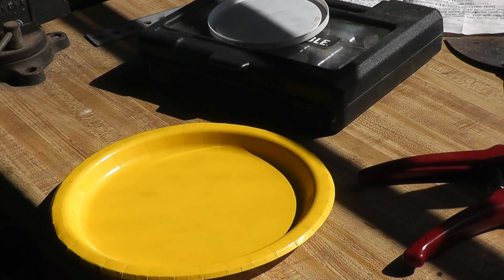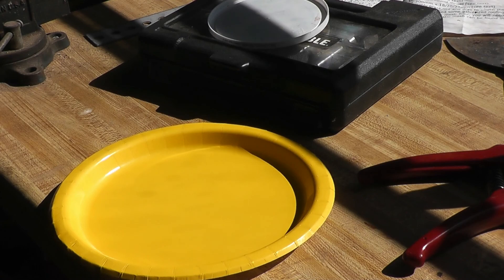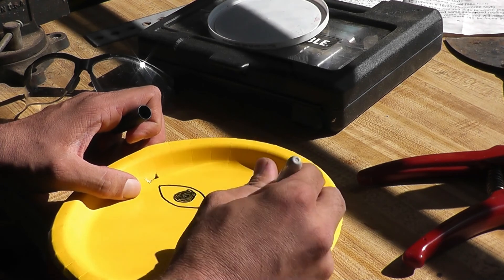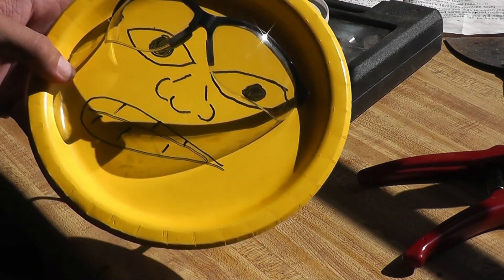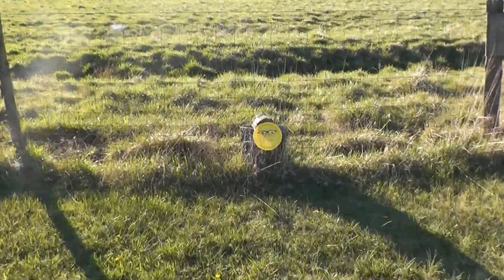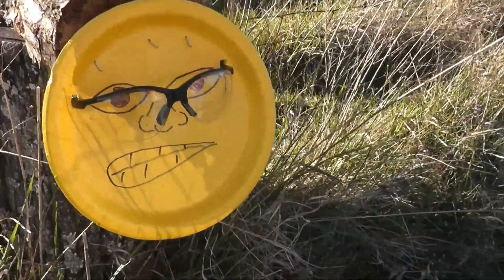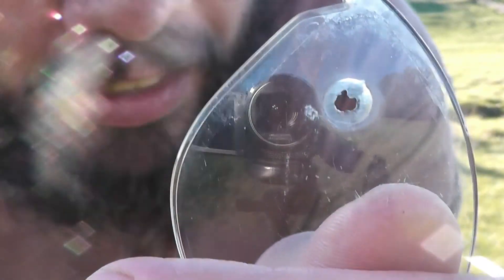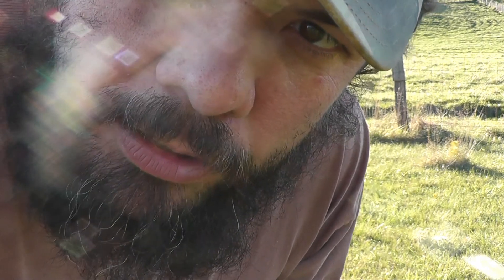ARE SAFETY GLASSES BULLETPROOF?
Are safety glasses bulletproof?  Today we explore whether or not a pair of safety glasses can stop a bullet from a 22.  We had a huge influx of likes yesterday on Facebook so we shot this video in celebration and in appreciation of everyone who takes the time out of their day to watch our videos and listen to my music.  Thanks yall!

Some Channels that I recommend

Wranglerstar
Art and Bri
Justin Rhodes
John Suscovich
Swedish Homestead
Sew the Land
Wild Roots
Jameson Adventure
Teal House Farm
This Old Homestead